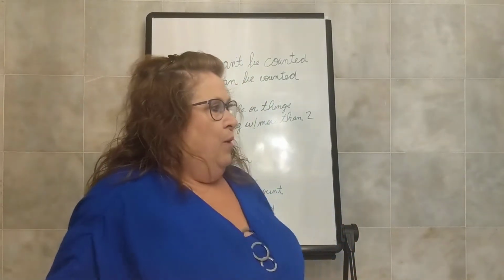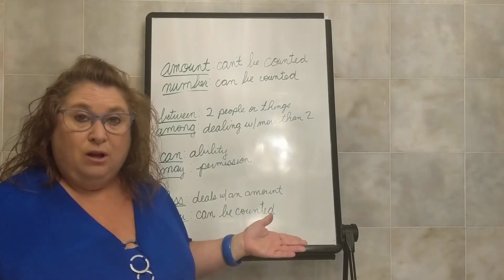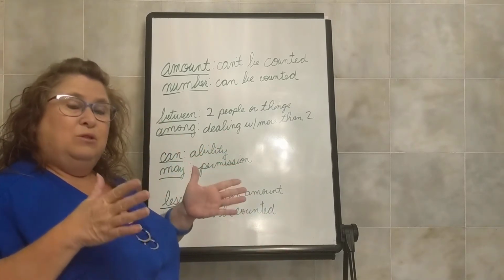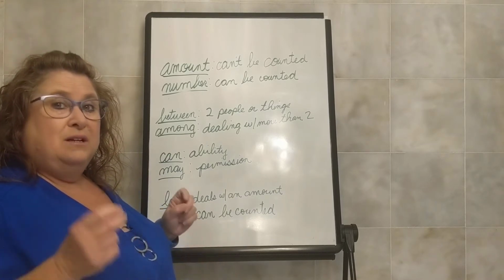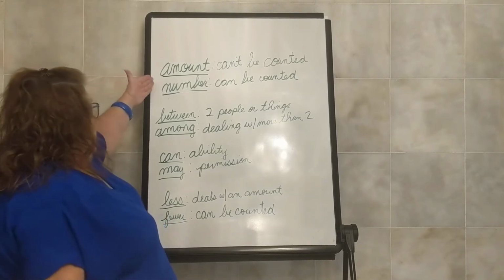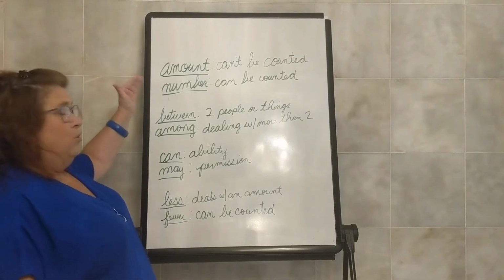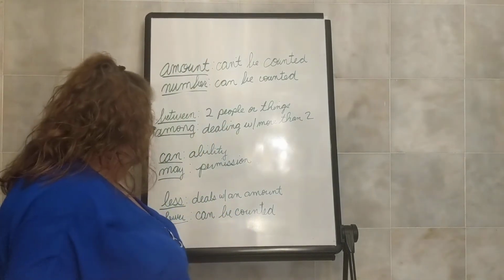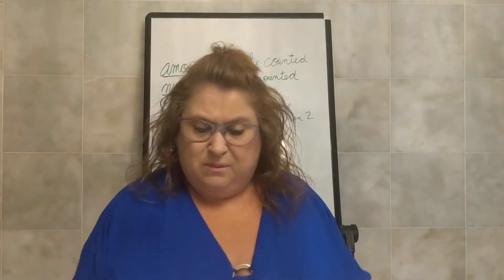Language B 4/3